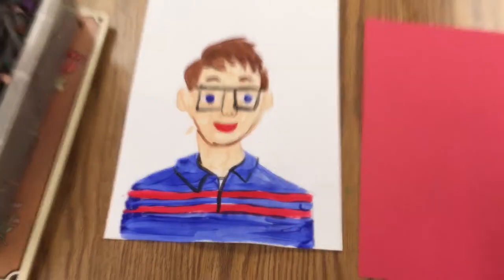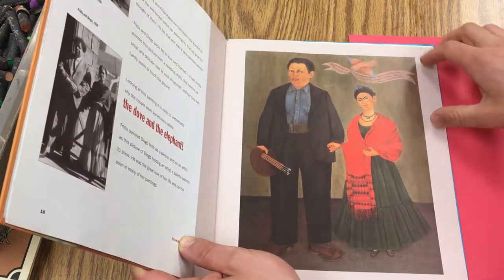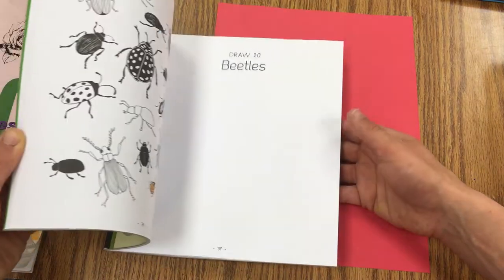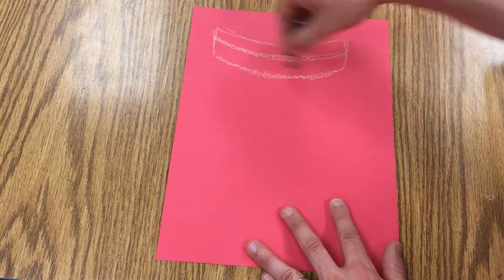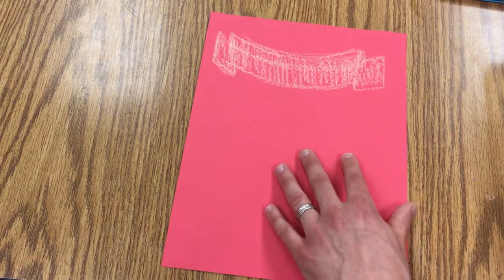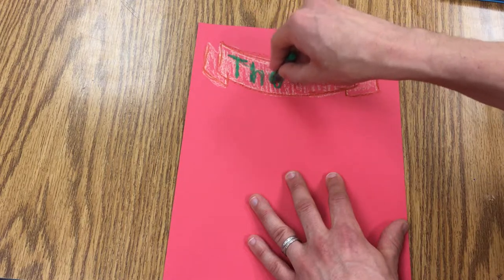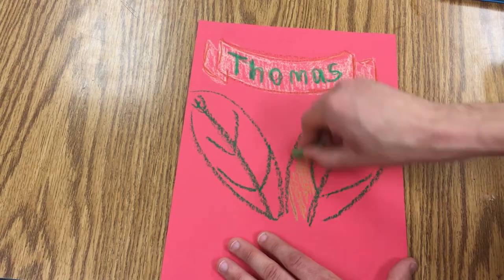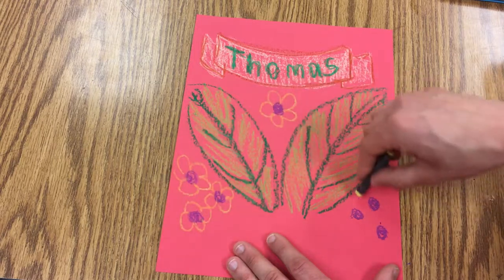How to Make a Frida Kahlo Syle Background for Your Self Portrait